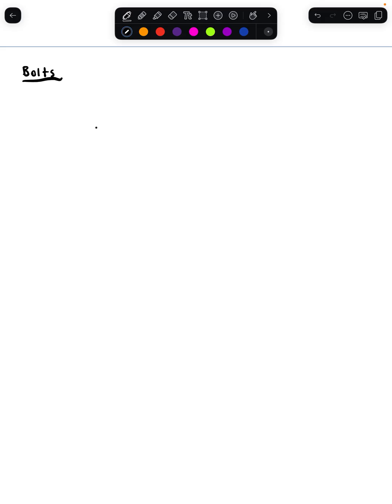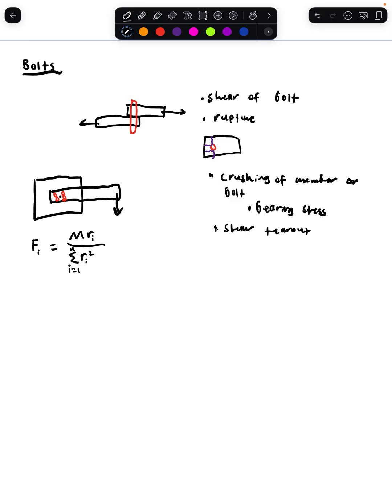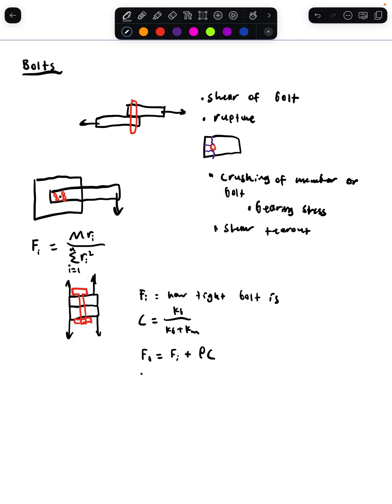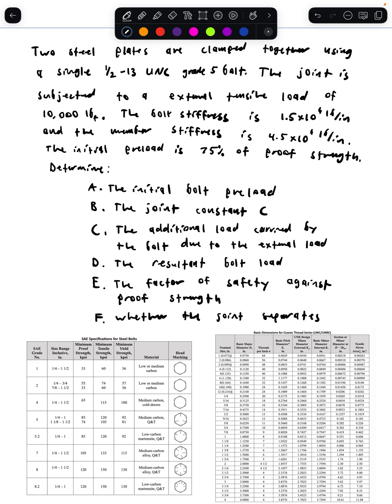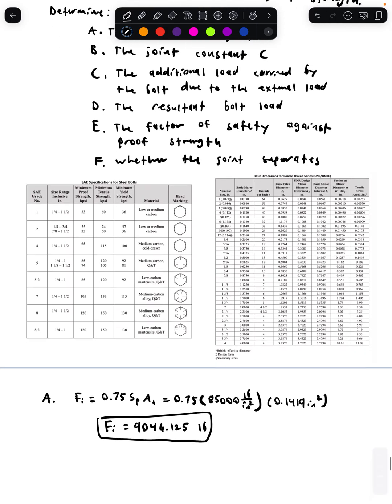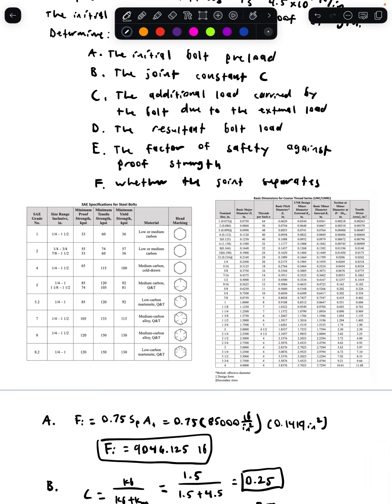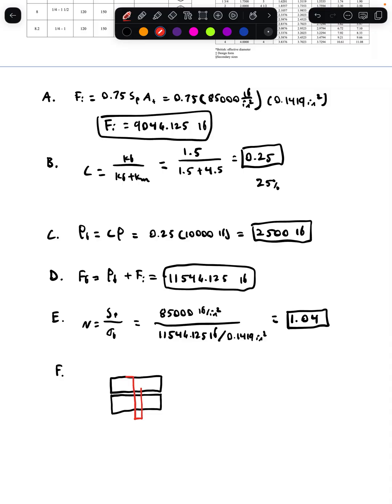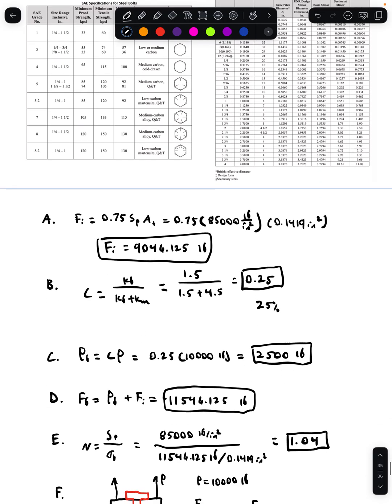Mechanical PE: Machine Design and Materials Practice - Bolts